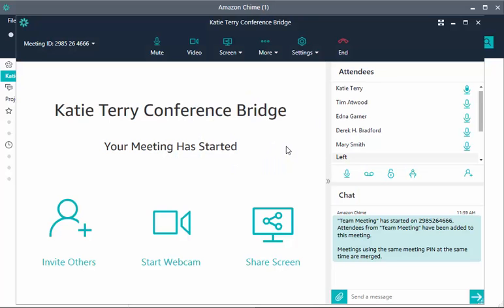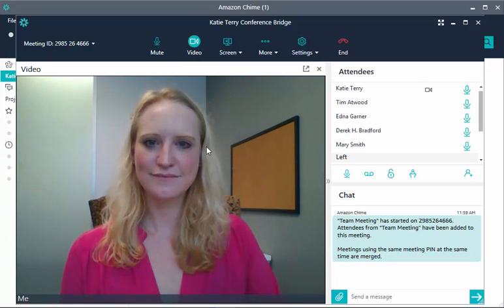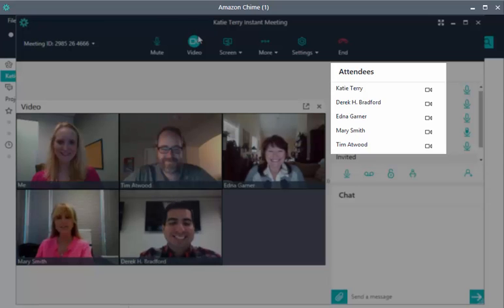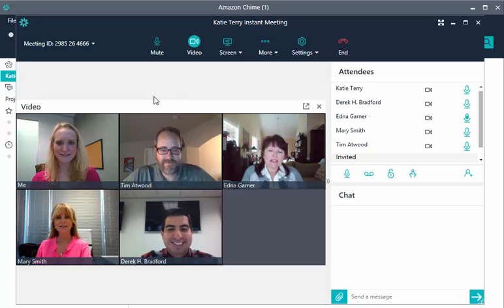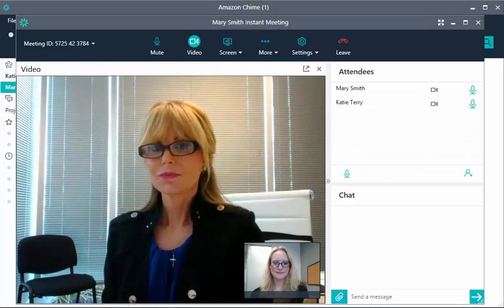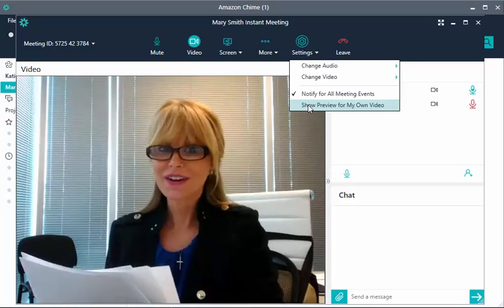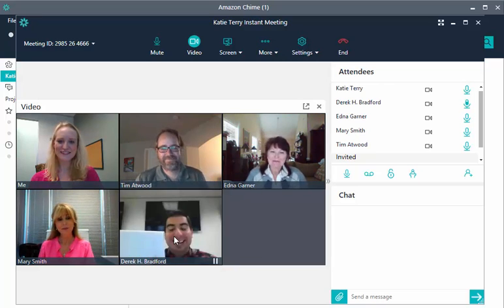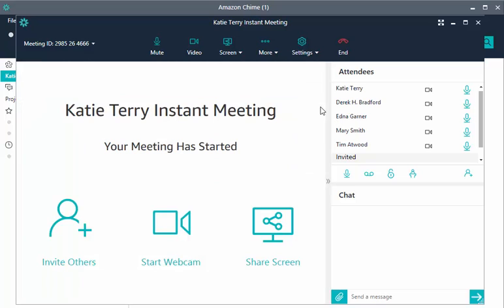Conduct Amazon Chime Video Meetings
This video shows you how to add video experience to your meetings.